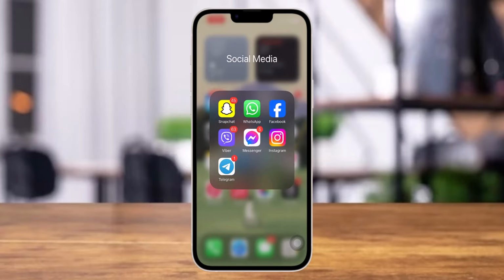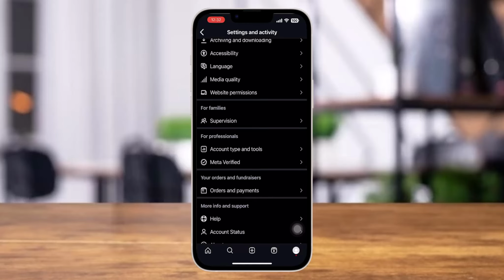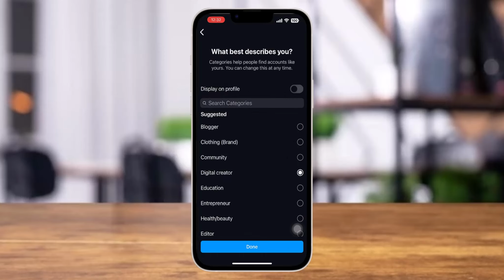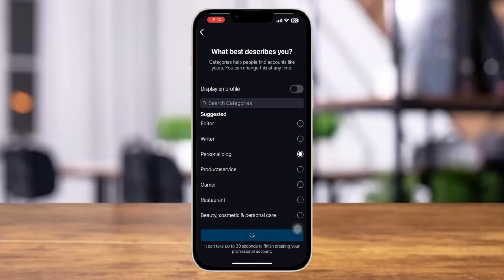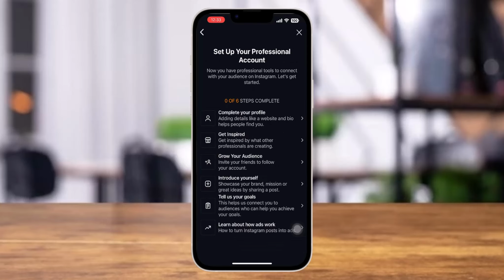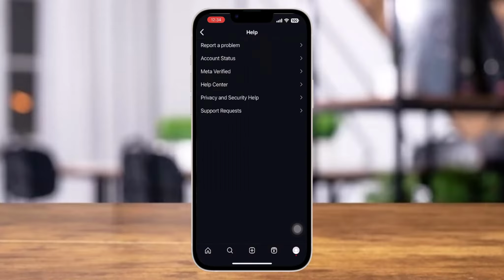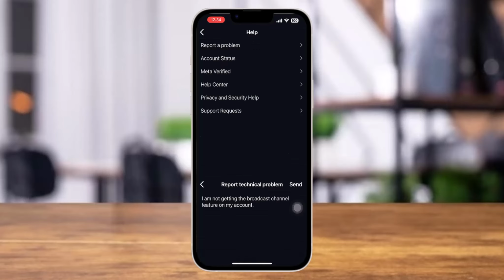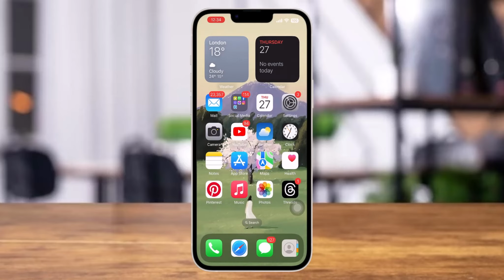How to Fix Instagram Broadcast Channel Not Showing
In today's video, I’m going to show you how to fix the issue of Instagram broadcast channel not showing up.

Launch Instagram:

Access Your Profile:

Tap on your profile picture icon at the bottom right corner.
Open Settings:

Tap on the three lines icon at the top right corner.
Switch to Professional Account:

Scroll down and go to "Account type and tools."
Tap on "Switch to professional account."
Tap on "Continue" and keep tapping until you reach the category selection.
Choose a category that best describes you. For example, select "Personal Blog."
Complete Profile Setup:

Your profile will switch to public.
Choose between "Creator" or "Business." Select "Creator" and tap on "Next."
Follow the instructions to set up your professional account. You can complete this later if preferred.
Report a Problem (If Needed):

If you still don't see the broadcast channel option, go back to the three lines icon at the top right corner.
Scroll down and tap on "Help."
Tap on "Report a problem."
Choose "Report problem without shaking."
You can include logs and diagnostics, or just tap "Don't include and continue."
Describe your issue and tap "Send" on the top right corner.
Update Instagram:

Ensure your Instagram app is updated to the latest version via the App Store or Google Play Store.
By following these steps, you should be able to fix the issue of the Instagram broadcast channel not showing.